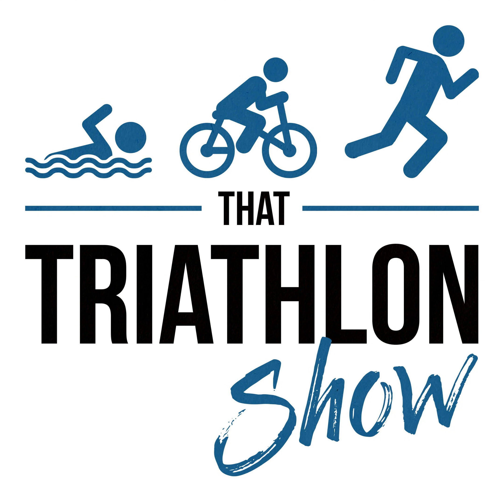Q&A #125 - Adding bike, run and strength training in place of swimming; When to train to current...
Q&amp;A #125 - Adding bike, run and strength training in place of swimming; When to train to current ability level and when to train to target ability level; Adventure racing With pools being closed, what is the best way of substituting swimming with bike, run and strength training?    When should you train to your current ability level (e.g. training zones based on a recent race or test) vs. train according to your target ability level (e.g. training to a goal race pace or power)?    Training priorities for adventure racing LINKS AND RESOURCES: Scientific Triathlon website Coaching Training Plans Q&amp;A episode archive Frequency vs. Duration - Mikael Eriksson on the Endurance Innovation podcast SPONSORS: ZEN8 - The ZEN8 Indoor Swim Trainer is a tool for time-crunched triathletes looking to improve swim specific strength and technique. ROKA - The finest triathlon wetsuits, apparel, equipment, and eyewear on the planet.